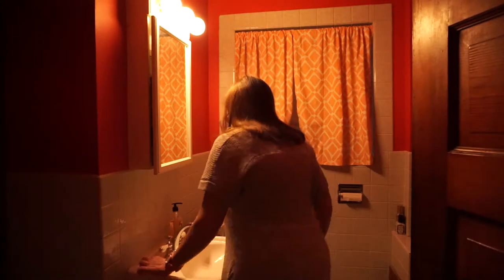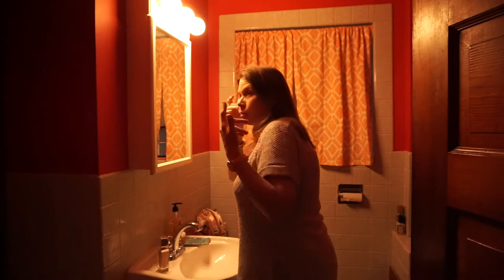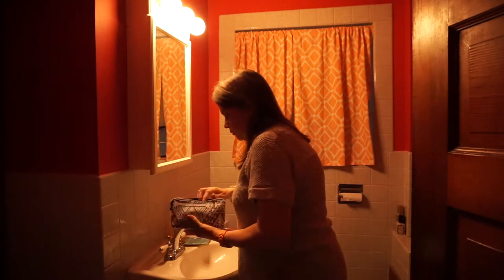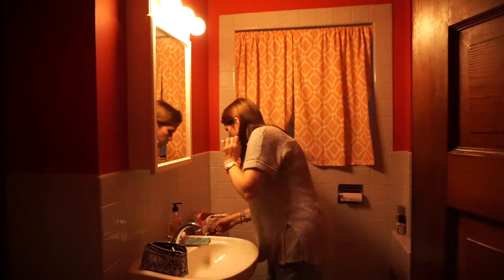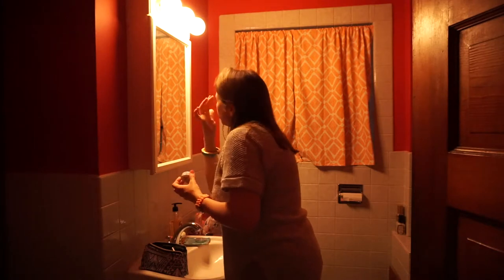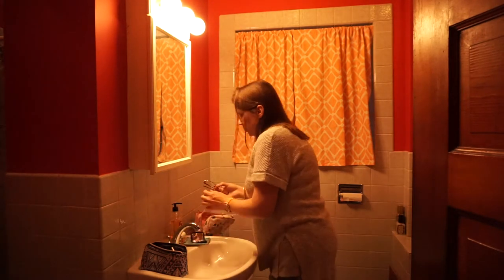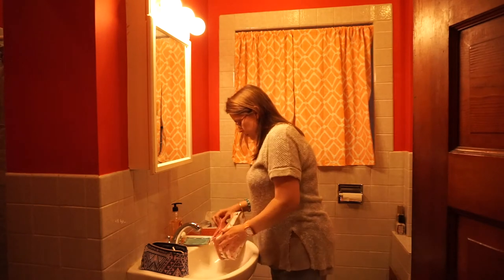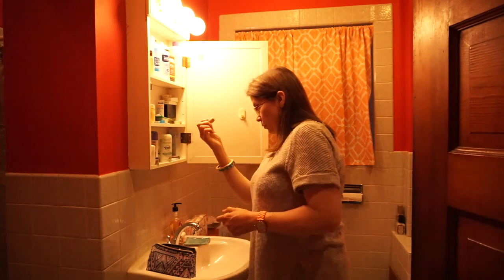Haunted Fast Makeup Application Video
There is sound here that's not from me, and no one else around.